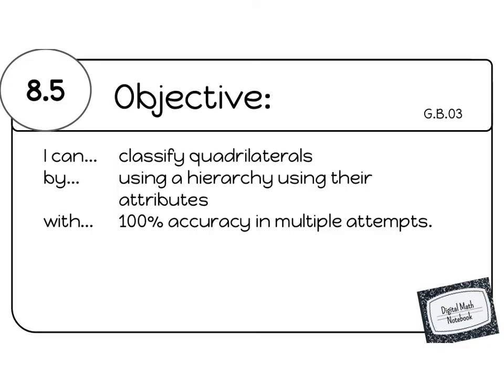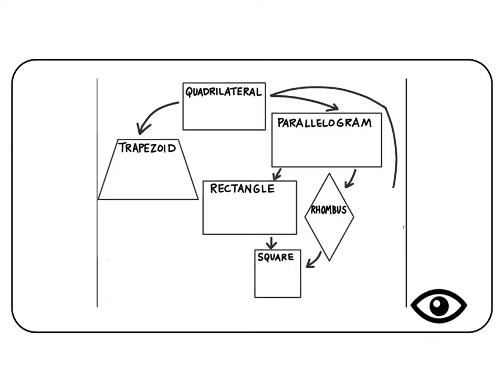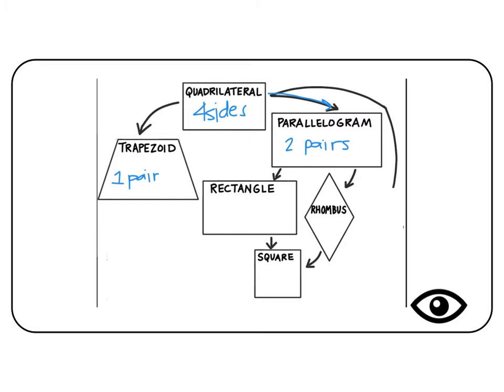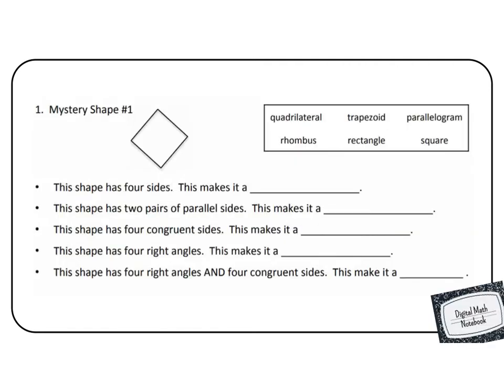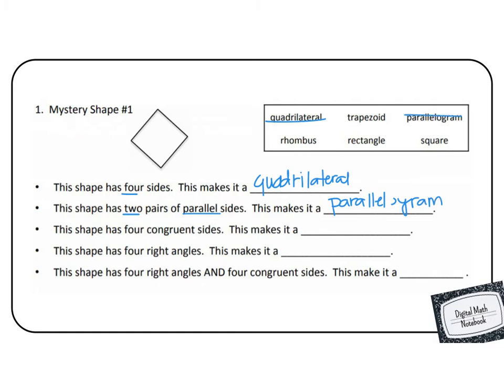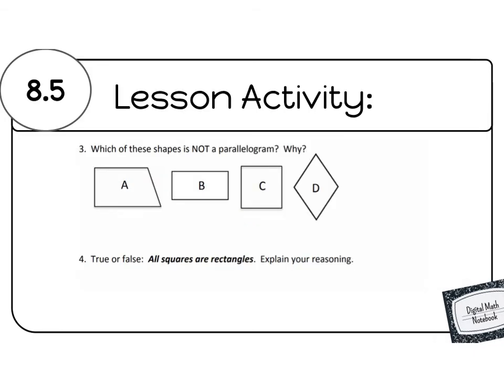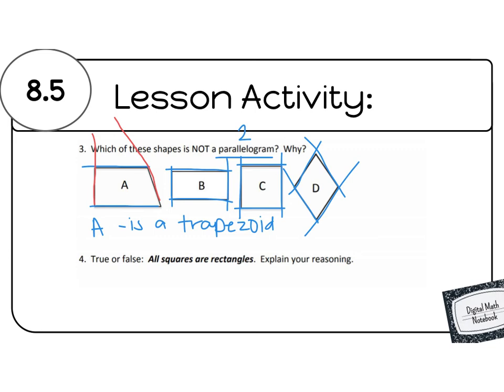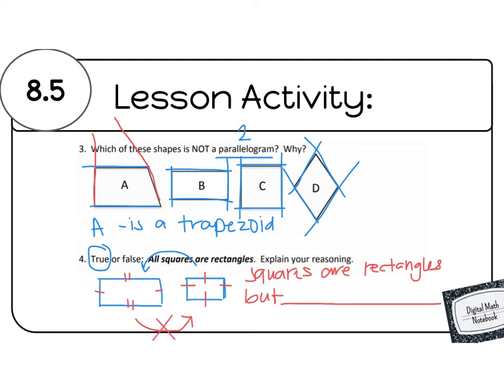Lesson 8.5- Quadrilateral Hierarchy